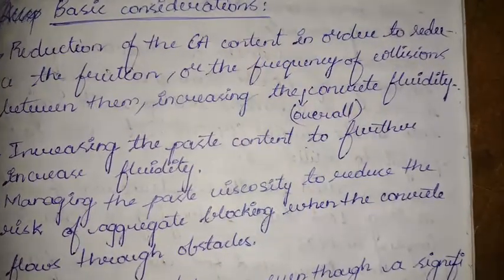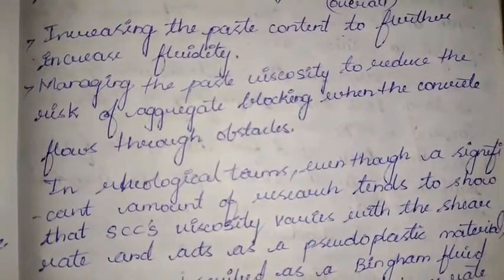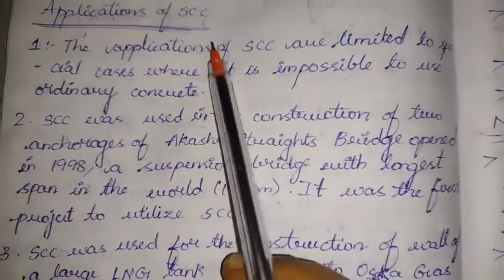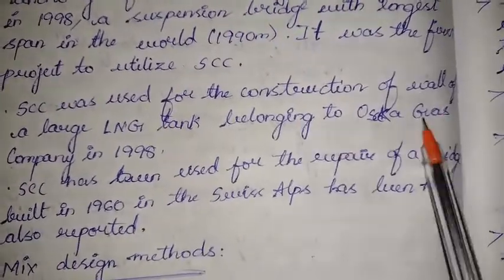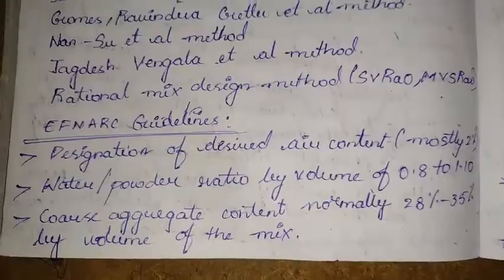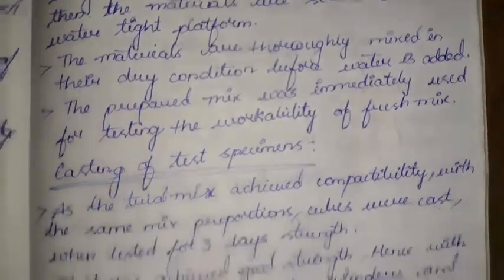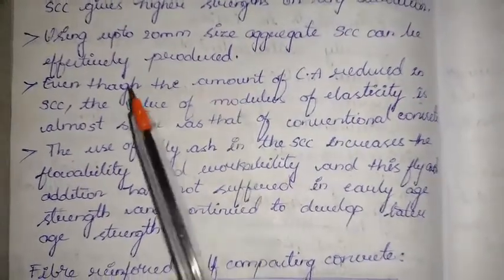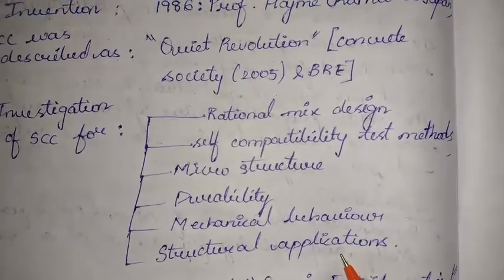SCC | APPLICATIONS | BASIC CONSIDERATIONS | MIX DESIGN METHODS | EFNARC GUIDELINES| MIXING CASTING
Hi friends!

STAY SAFE !
STAY HEALTHY !